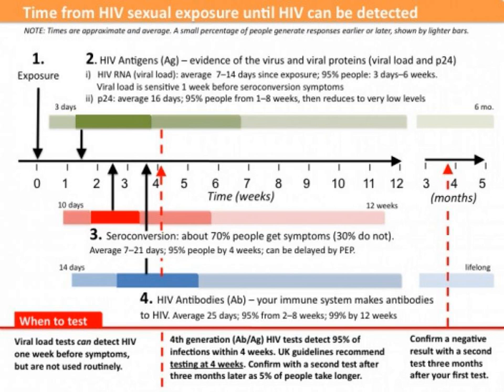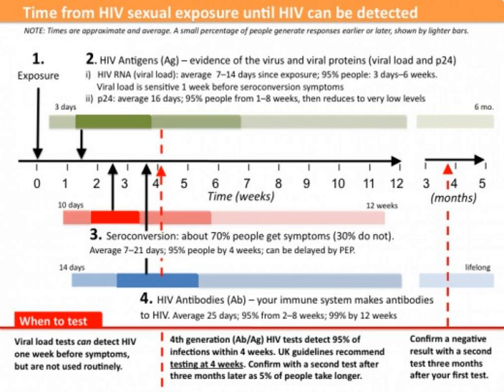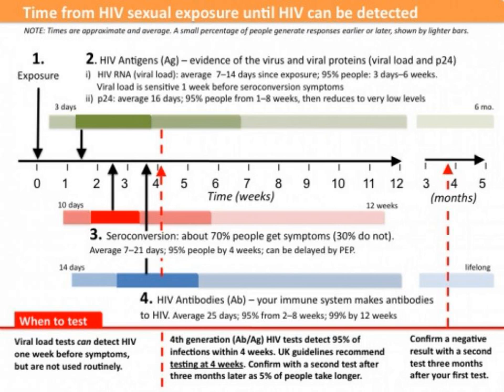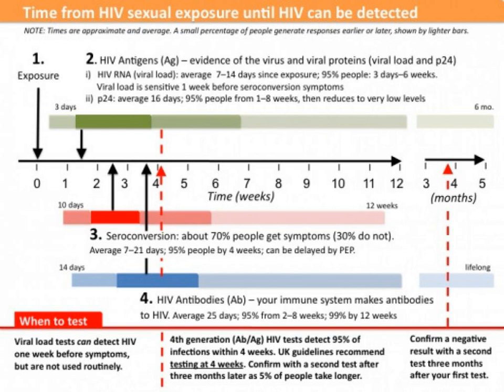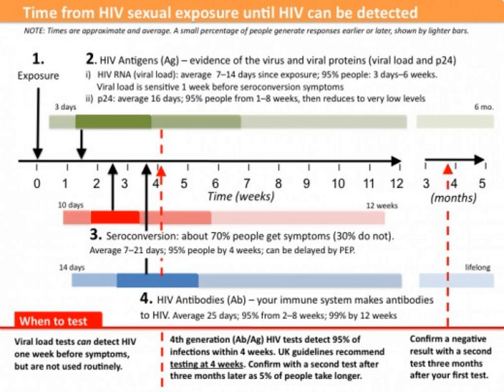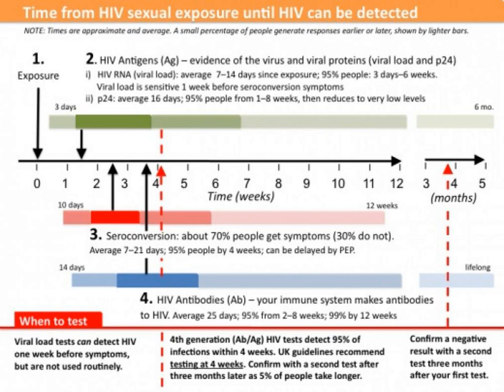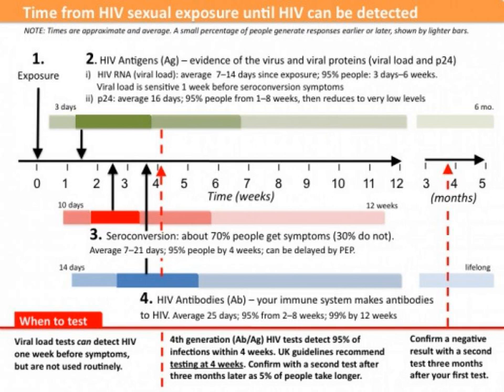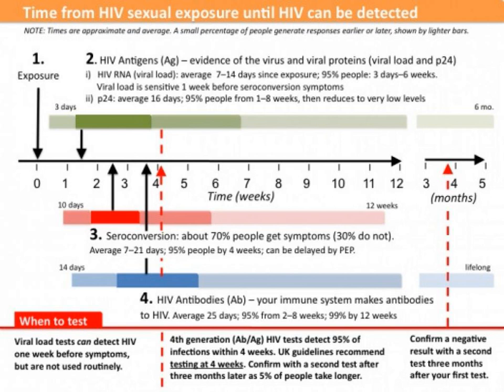Understanding HIV Window Periods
In depth look at what window periods in relation to HIV mean and how they vary with the various kinds of test.